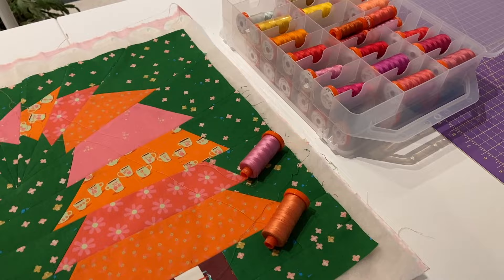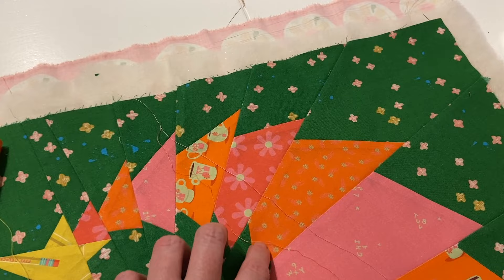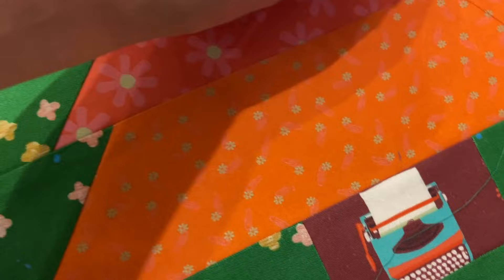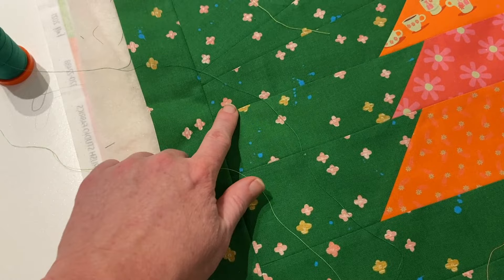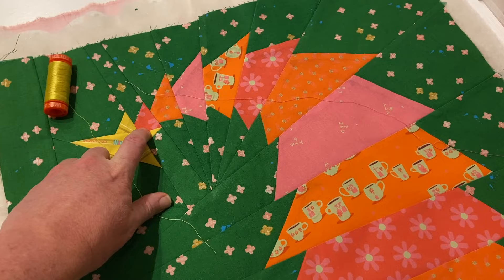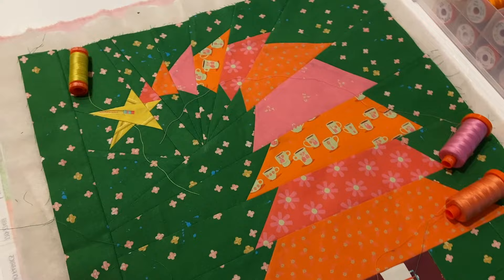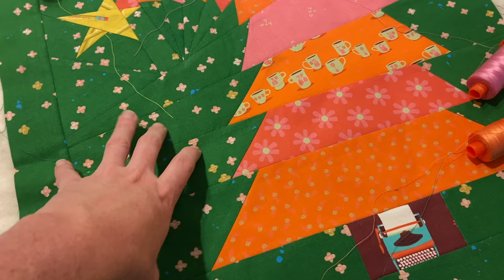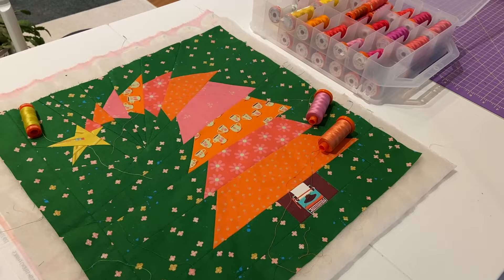Crooked Christmas Tree Quilt Along - 13 Choosing Thread Colors and Quilt Motifs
The Crooked Christmas Tree Pattern from Jittery Wings Quilt Co uses the Foundation Paper Piecing method to make a fun modern mini quilt featuring a Crooked Christmas Tree.

Mitzie Schafer, the designer and owner, is hosting a Quilt Along on November 4, 2023. Here, you will find a series of videos to walk you through the pattern from start to finish, whether you are working on it during the quilt along or any other time that works best for you.